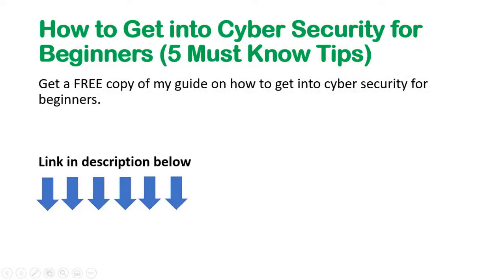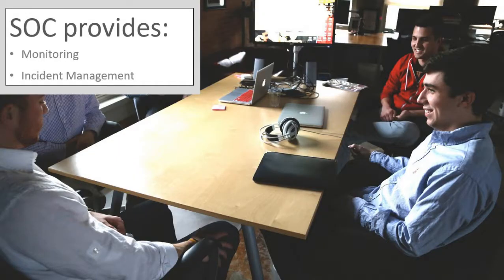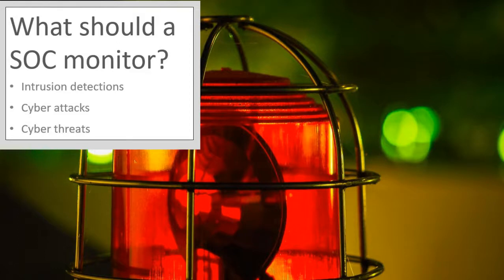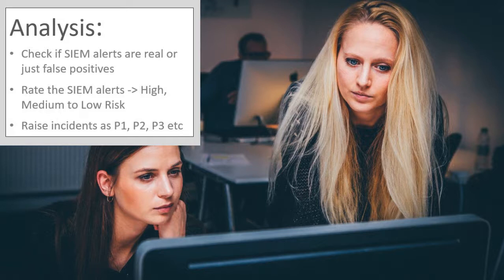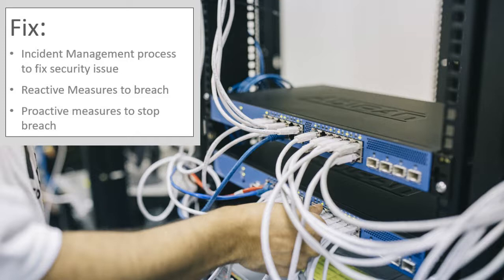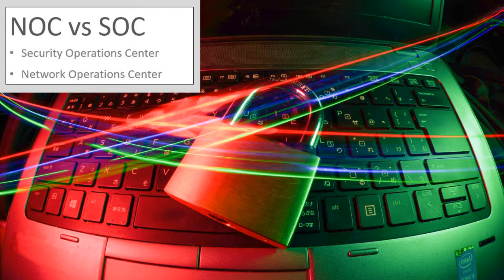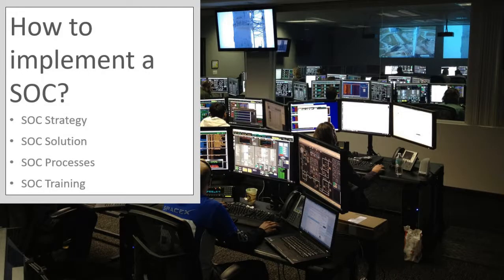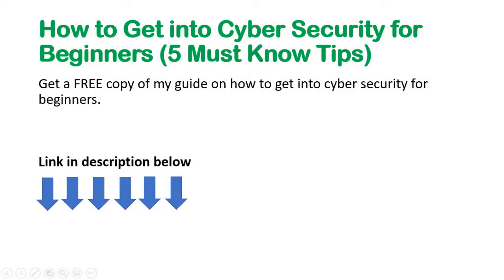What is a SOC in Cyber Security? (Need to Know Info)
Find out more about a SOC and how it's used in Cyber Security to manage threats and attacks, alerting on suspicious activities.

This is another one of my Cyber Security videos and this time I'm taking a look at:

What is a SOC?

Learn from a high level what a SOC is and what it can do, including how they work and the differences between them and a NOC.